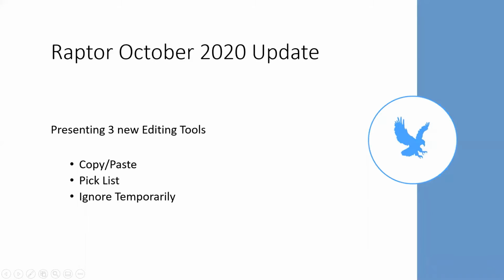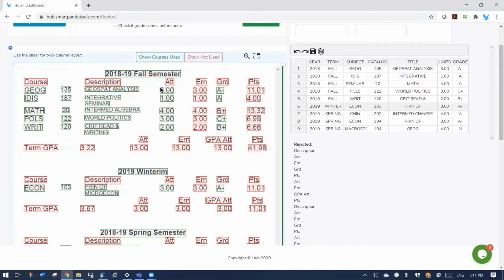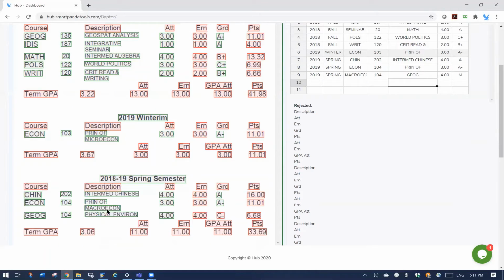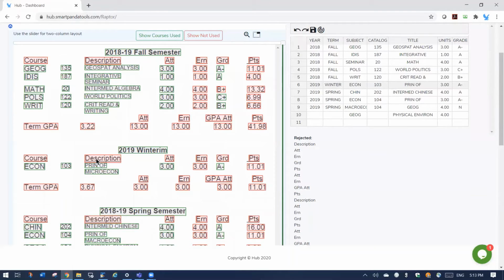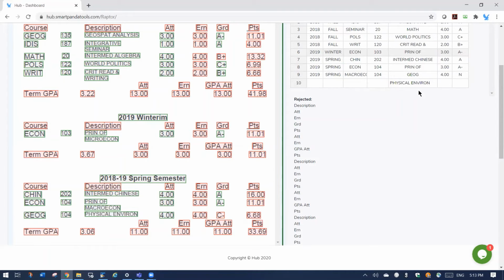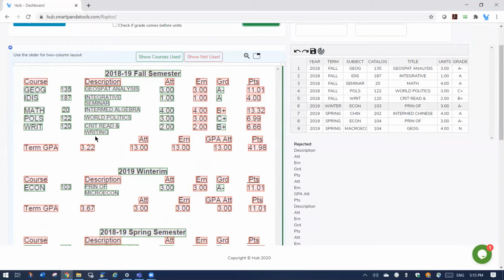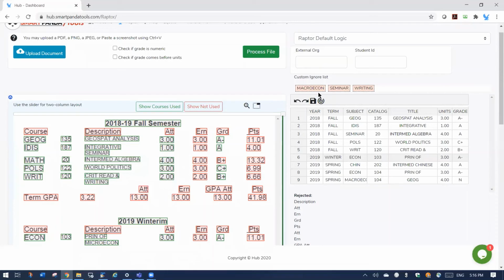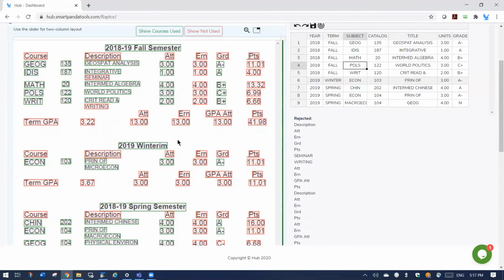Raptor Update Oct 2020: New Editing Features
This is a demo of Raptor OCR (Optical Character Recognition) tool for Transcripts.
October 2020 Update
Demo shows new features Copy/Paste, Picklist, and Ignore.